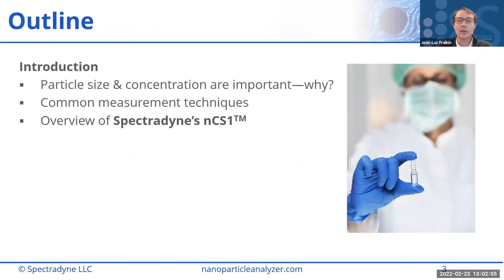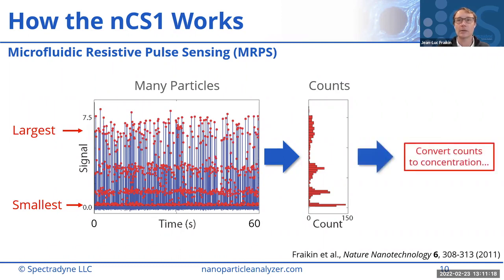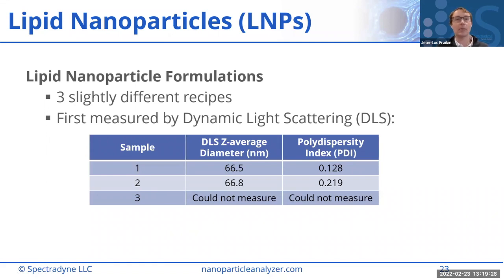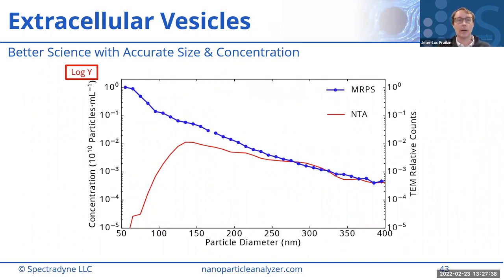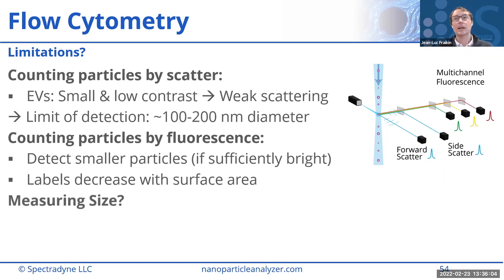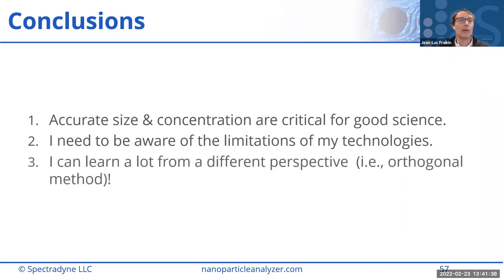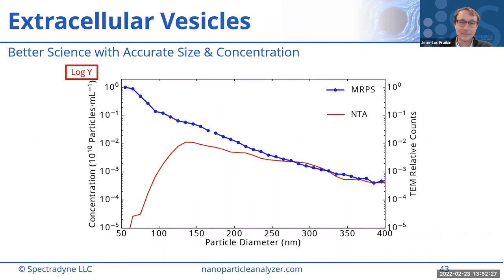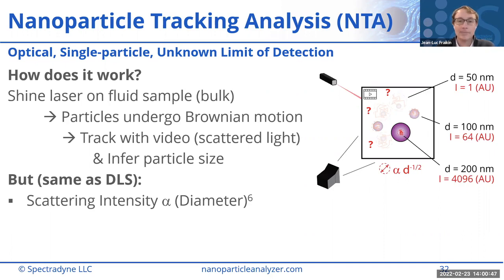Spectradyne Webinar 2/23/22: Technology Deep Dive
This educational webinar discusses the most common methods currently available for characterizing nanoparticles, including Dynamic Light Scattering (DLS), Nanoparticle Tracking Analysis (NTA), Tunable Resistive Pulse Sensing (TRPS), Microfluidic Resistive Pulse Sensing (MRPS) and Flow Cytometry. A discussion of how each technology works, along with the benefits and drawbacks to each method, will help the viewer to better understand how these different technologies can be used to characterize biological nanoparticles such as Lipid Nanoparticles (LNPs) and extracellular vesicles (EVs). It will also discuss the importance of using orthogonal measurement techniques to gain deeper insight into nanoparticle populations.